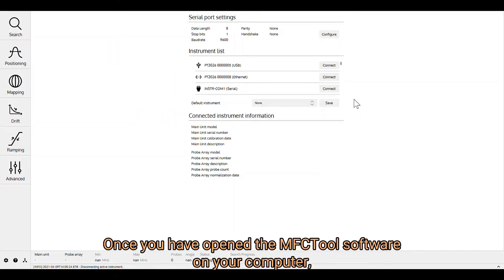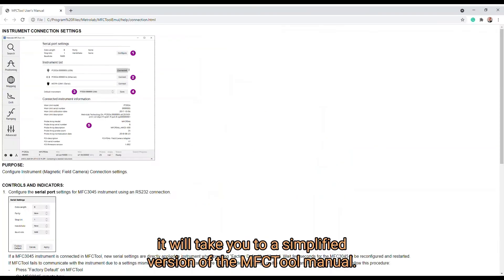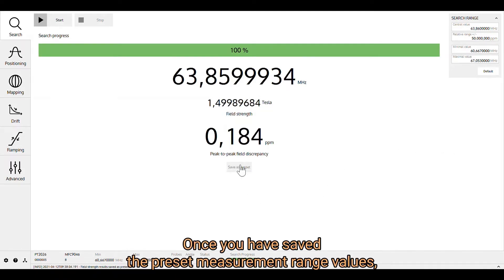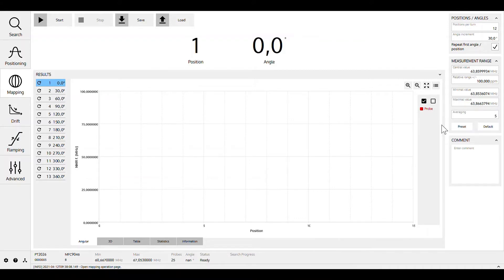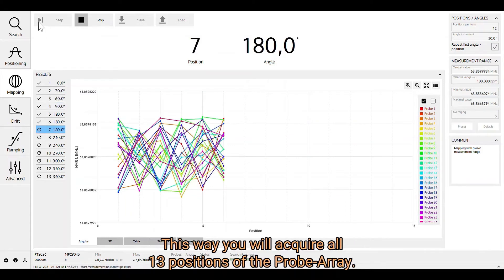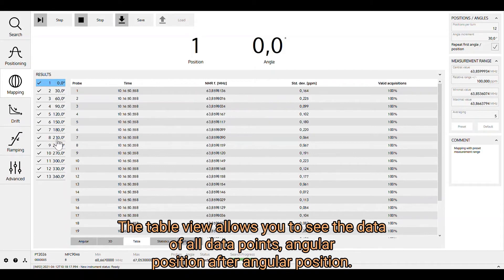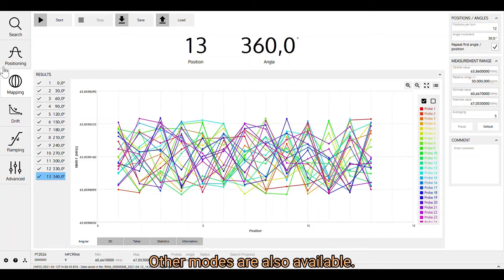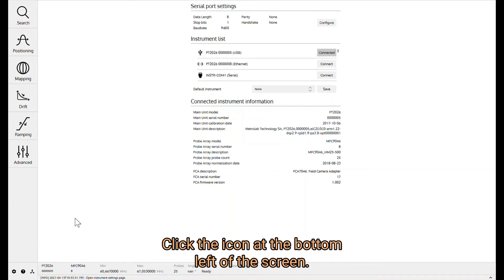Metrolab Magnetic Field Camera MFCTool software introduction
Magnetic Field Cameras are used to map magnets, mainly MRI magnets. Here is an introduction to the MFCTool software. It runs both the legacy MFC3045 and the recent MFC2046!
English subtitles!